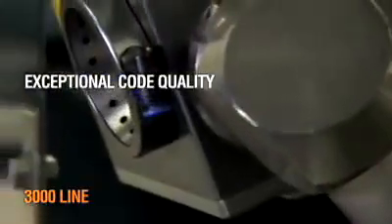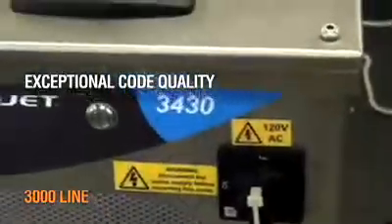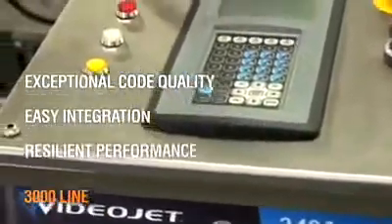Videojet+3120+Laser+ +Videojet 3000 line wmv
our main office
PT. MAKRO JAYA
JALAN BUNGA RAYA KOMPLEK BALOI IMIGRASI BLOK EE NO 06A
BATAM ISLAND - INDONESIA
ZIP CODE : 29432